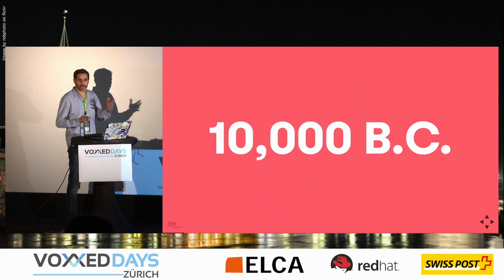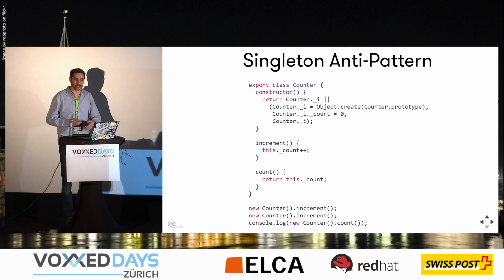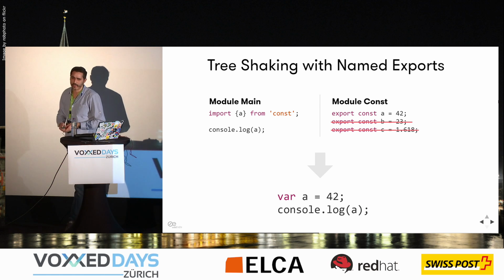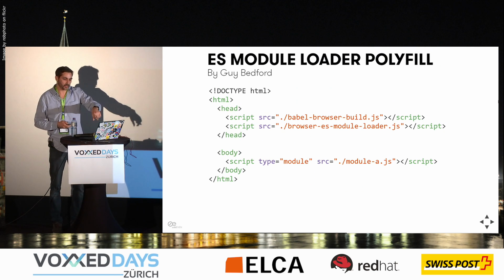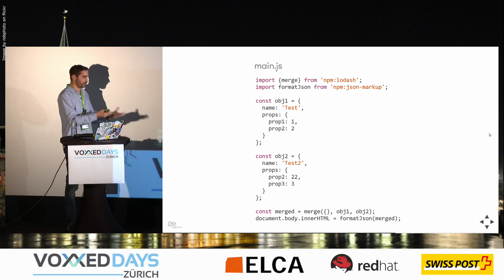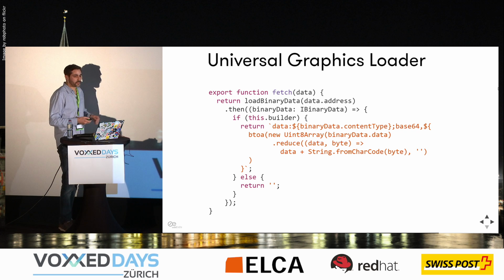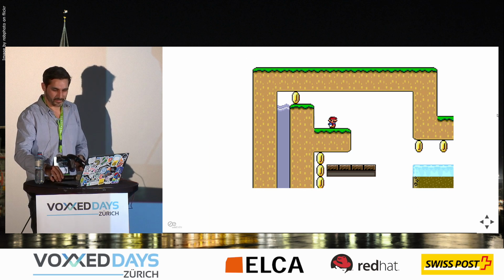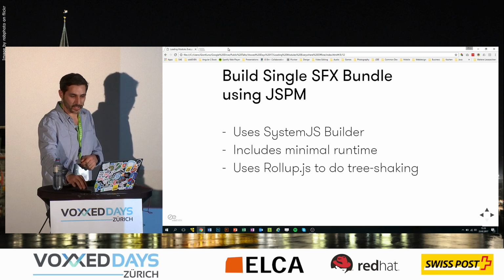Loading Modules Everywhere! by Gion Kunz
It's hard to imagine front-end development without JavaScript modules nowadays. AMD, CommonJS and ECMAScript modules are helping us in structuring our projects and libraries. In this talk Gion will guide you through the history of JavaScript modules and introduce you to one of the most powerful tools when dealing with modules. We’ll look at the awesome SystemJS ecosystem and how we can leverage it to build fantastic, future prove applications.